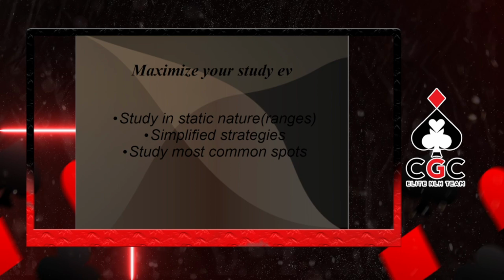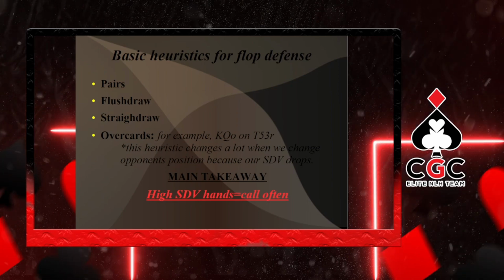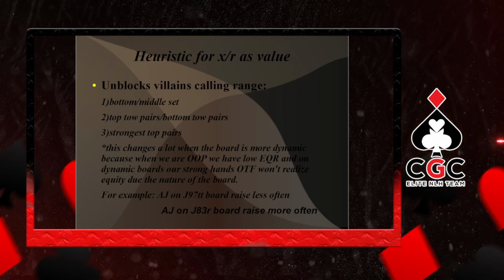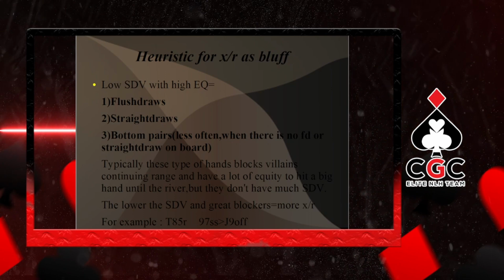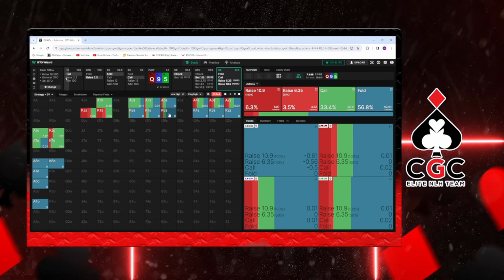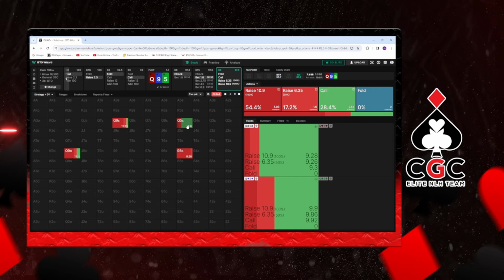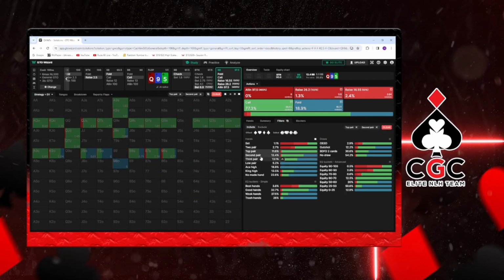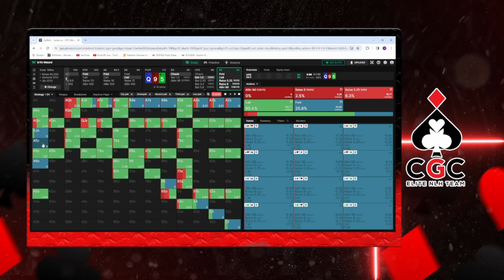Mastering Microstakes: Defending the flop as BB | Theory Edition E4 ft. 6mikros9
Unlocking Poker Strategies: A Deep Dive into a theory session by 6mikros9 💰🚀

🚀 Connect with Cash Game Crushers on Social Media! 🌐

📝 About Us:
Welcome to Cash Game Crushers, your ultimate destination for top-tier poker education and thrilling gameplay! Dive into the world of cash game poker with our engaging and informative content. Don't miss a beat – our Twitch stream VODs are automatically uploaded to our YouTube channel!

💡 What to Expect:
In-depth strategy breakdowns
Live gameplay analysis
Exclusive tips and tricks from seasoned players

🌟 Why Cash Game Crushers?
We're not just a channel; we're a community of poker enthusiasts dedicated to elevating your game. Join us on this exciting journey, and let's crush those cash games together!

▶️Welcome back to another insightful poker video with 6mikros9! Today, we're diving deep into cash game poker strategy, focusing specifically on defending the big blind against button aggression. Whether you're an online poker enthusiast or a seasoned cash game player, this video is packed with valuable insights to elevate your game.

🔍In this comprehensive guide, 6mikros9 covers essential topics including poker statistics and professional poker tips aiming for success. Learn how to navigate short-handed poker scenarios, master 3-betting strategy in cash games, and make informed decisions based on opponent tendencies and board dynamics.

🤔From selecting optimal ranges to simplifying strategies for better decision-making, 6mikros9 breaks down the fundamental principles every aspiring player should know. Gain a deeper understanding of risk assessment, bet sizing, and how to play poker like a pro.

🎓 Whether you're a beginner looking to improve your poker skills or a seasoned player seeking to refine your strategies, this video has something for everyone. Don't miss out on this essential guide to mastering the art of defending your big blind in cash games!

And if you have any interesting ideas or topics you'd like 6mikros9 to cover in future videos, share them in the comments below! Let's improve together in the next one.